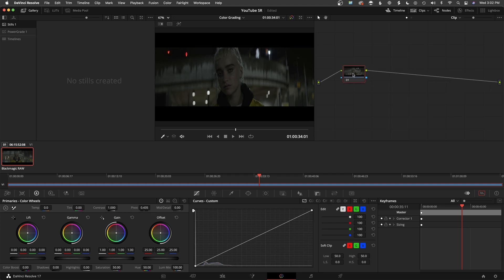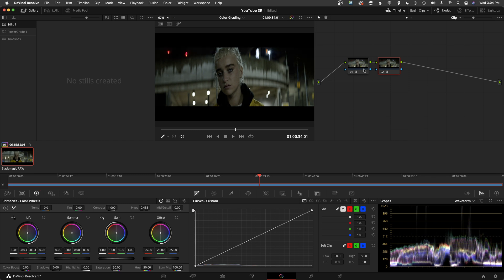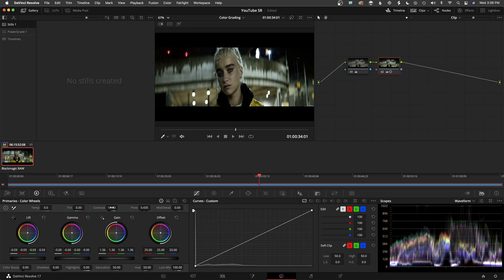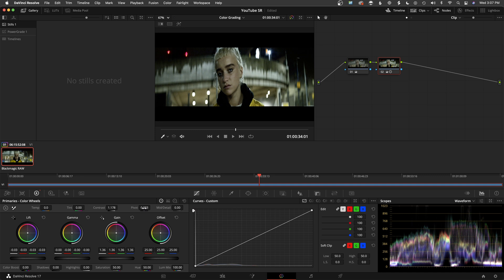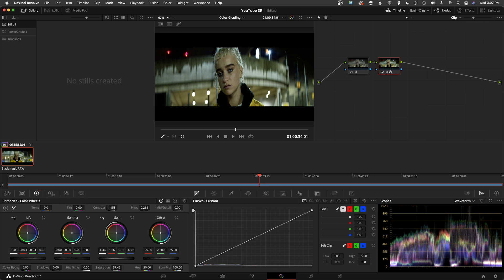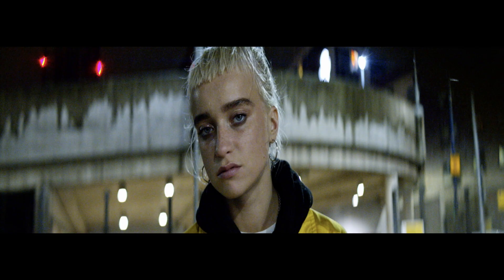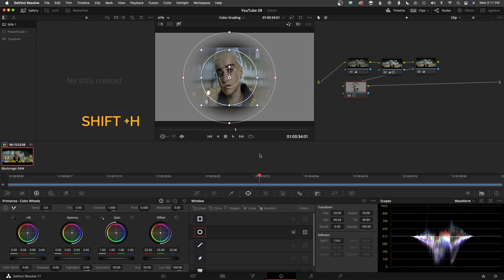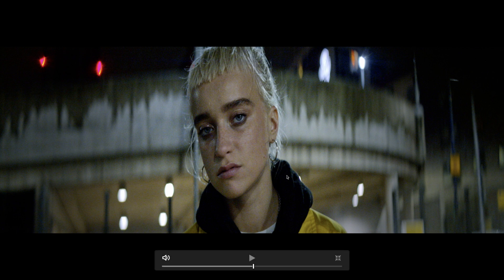Getting Cinematic Contrast | DaVinci Resolve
Here's a short video going over how to get great, cinematic contrast in all your images.